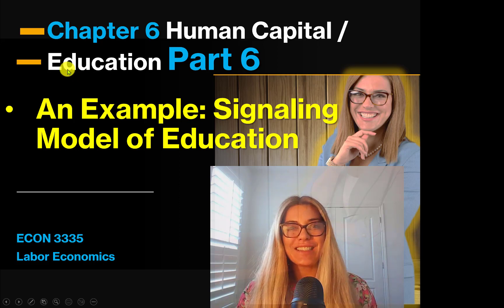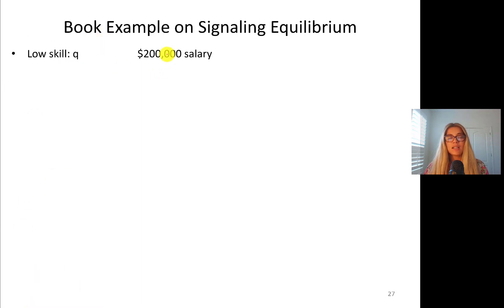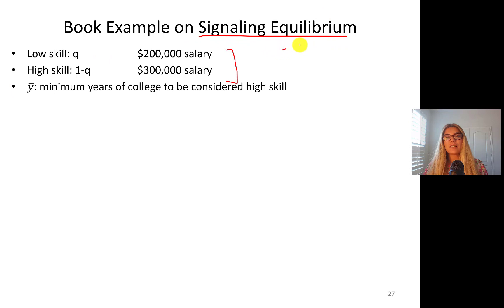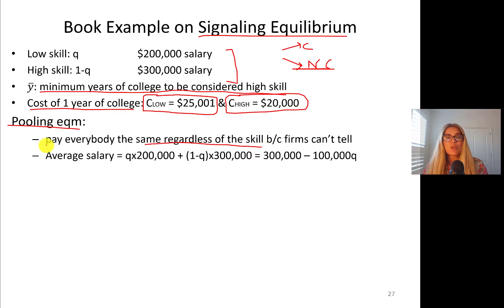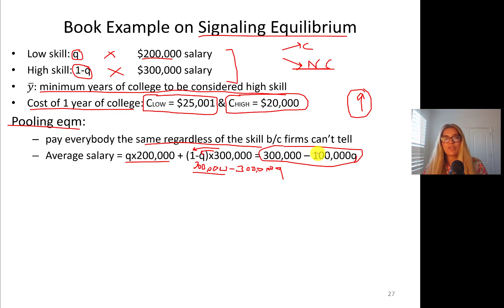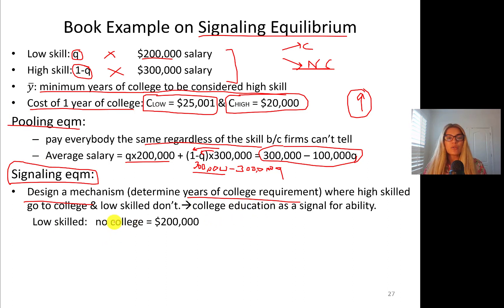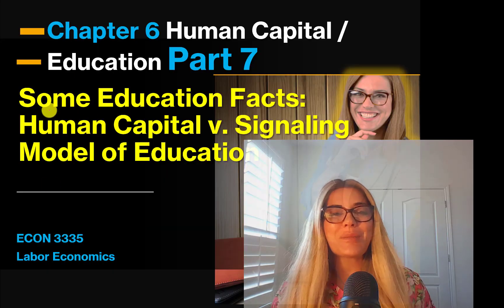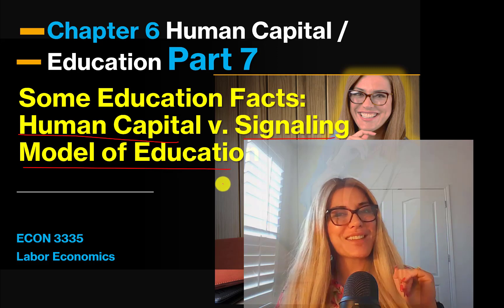Signaling Model of Education: An Example - Chapter 6 Part 6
An Example: Signaling Model of Education